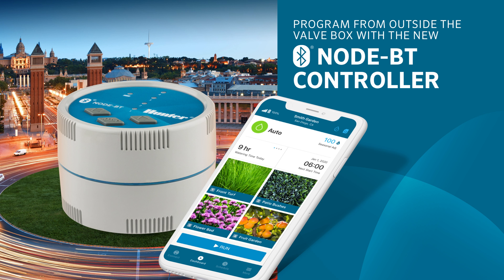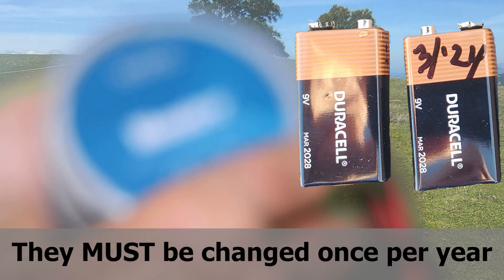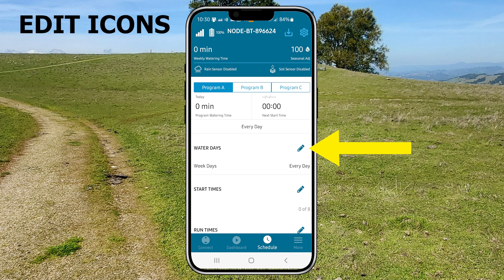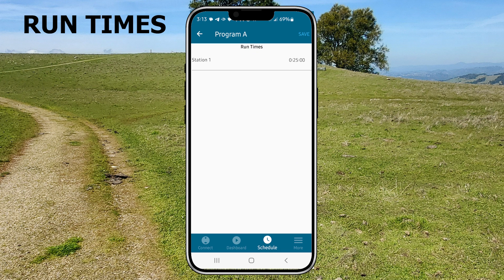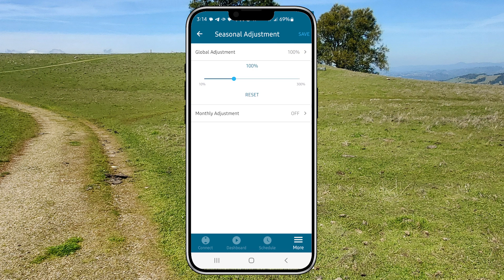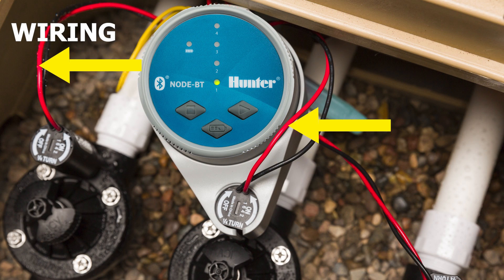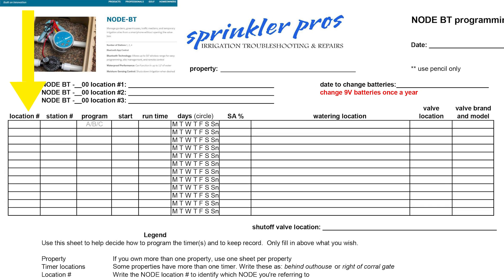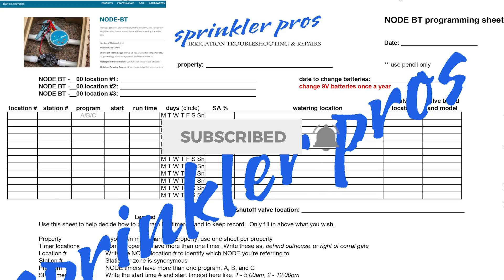Installing and Programming your Hunter Bluetooth NODE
In this video I’ll show you how to install and program Hunter’s Bluetooth NODE controller.

Chapters:
00:00 Introduction
00:10 First things first
00:37 Programming
04:50 Wiring/installation
05:48 Free programming sheet
06:02 Tips
06:10 Sensors available and how to install